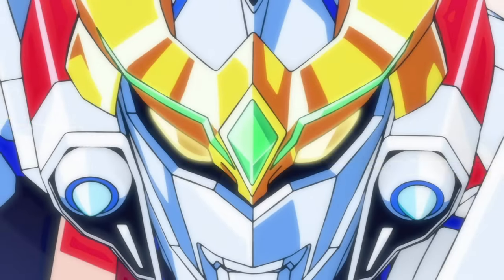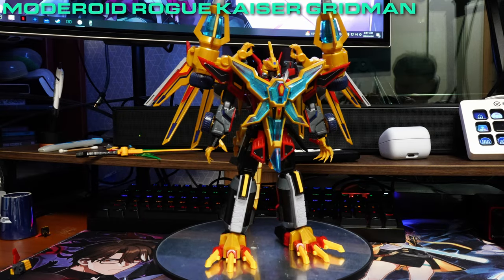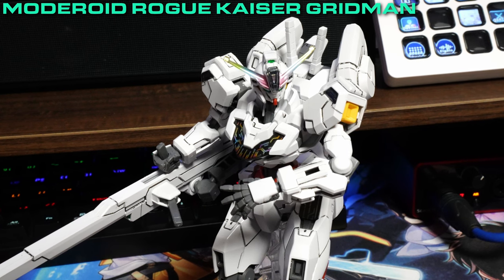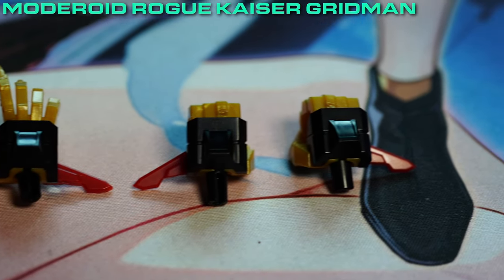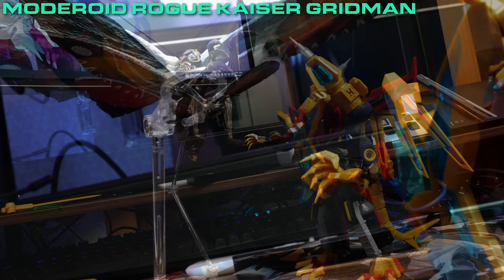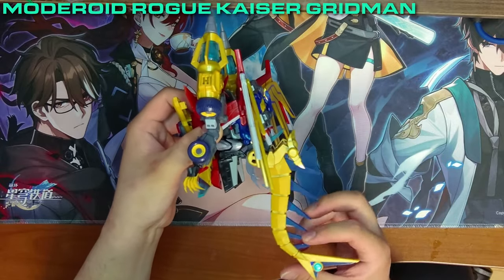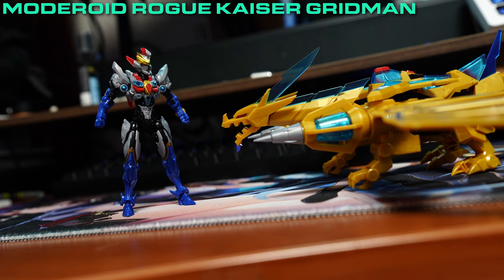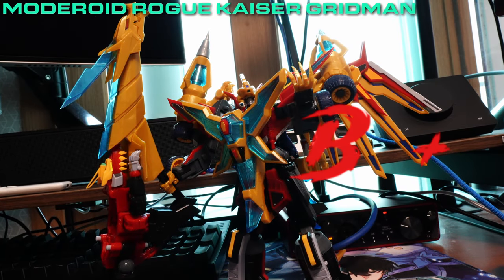Moderoid Rogue Kaiser Gridman Review(From the Anime FIlm "Gridman Universe")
With the introduction of both Gridman and GOlburn from the previous video, lets now look at the combined form that was the grand star of the show.

Content
00:00 Introduction
00:17 Transformation Sequence
01:25 Rogue Kaiser Gridman Sculpt
02:43 Accessories
04:21 Size
04:54 Articulation
05:33 Second Transformation
06:04 Gridman & Goldburn Fixer Beam
06:31 Conclusion